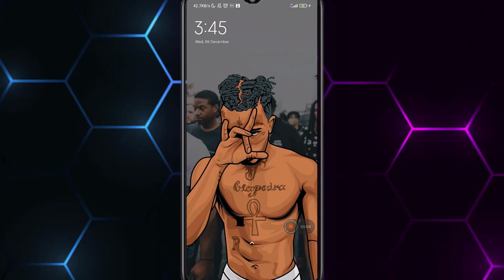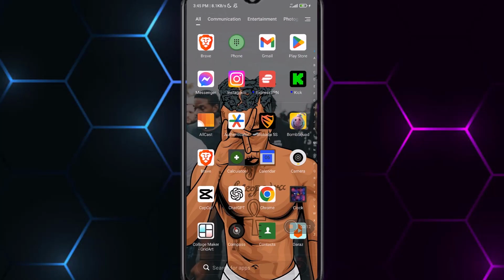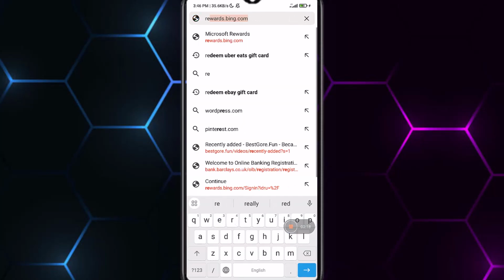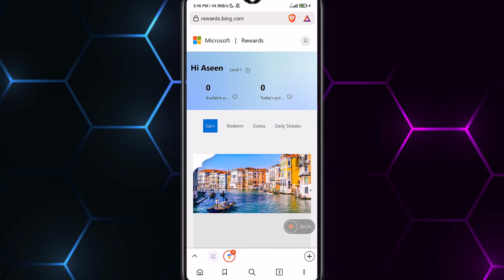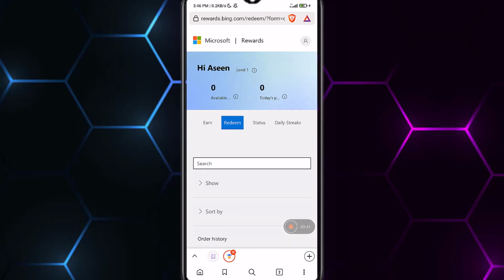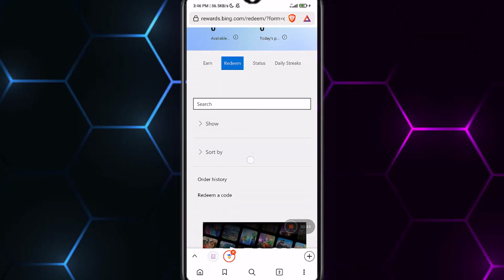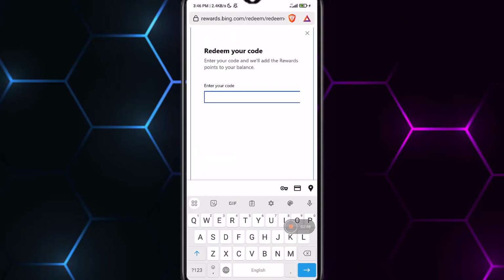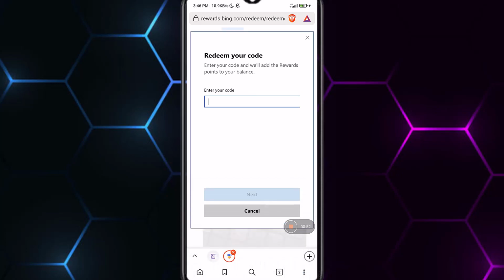How to Redeem Microsoft Points? Microsoft Redeem Code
Learn, How to Redeem Microsoft Points on your phone.

Struggling to redeem your hard-earned Microsoft Points? Fret no more, Yuvan's Tech Tutorial is here to guide you! In this comprehensive video, we'll unlock the secrets of redeeming Microsoft Points and turn them into exciting rewards you'll truly enjoy.